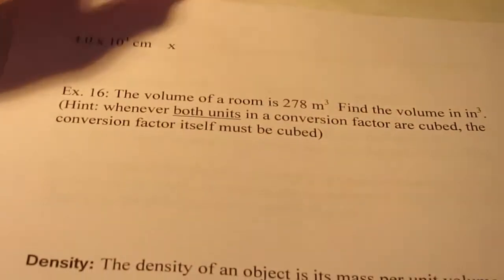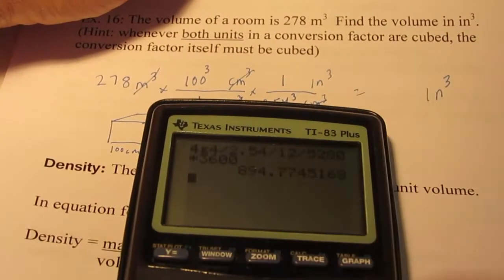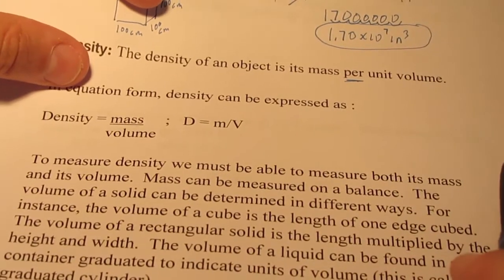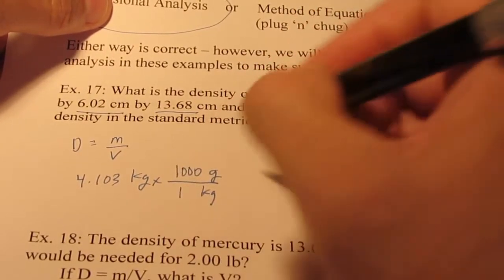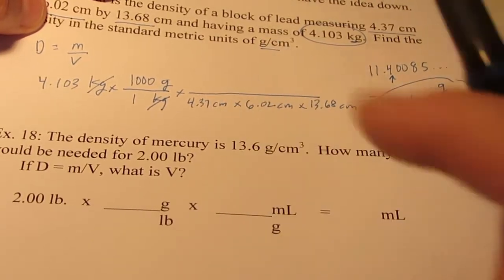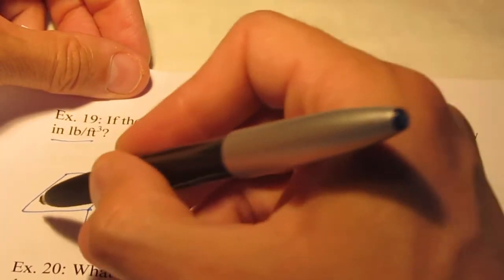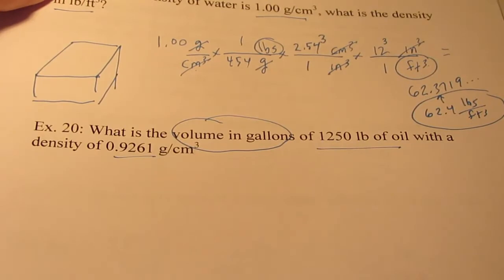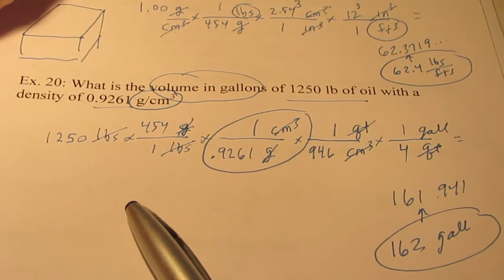Measuring & Calculating: Part 8 (Density Calculations)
We learn to use density as a conversion factor in dimensional analysis problems.